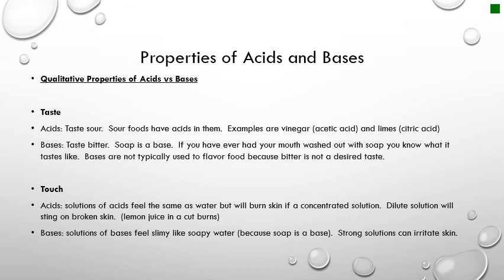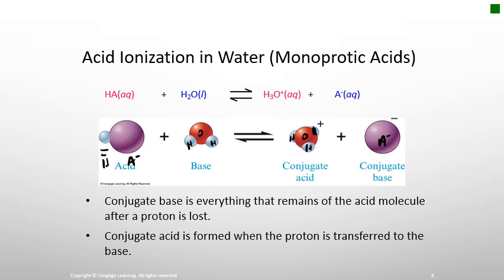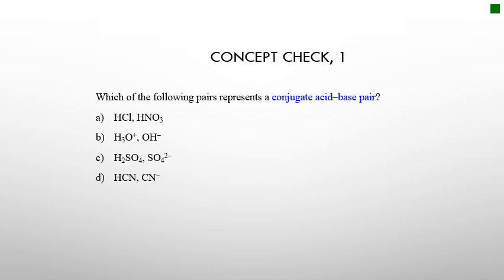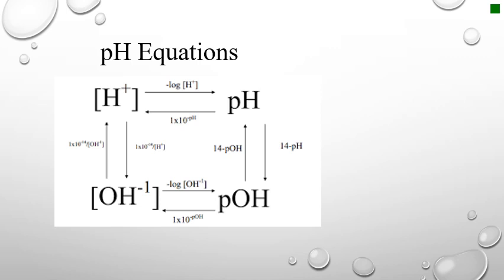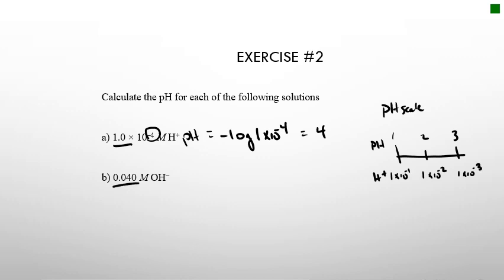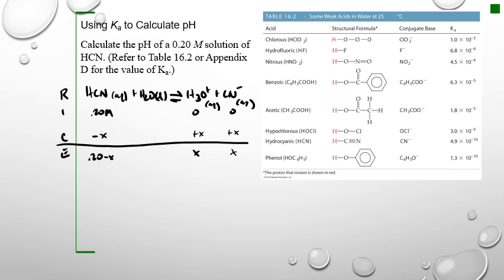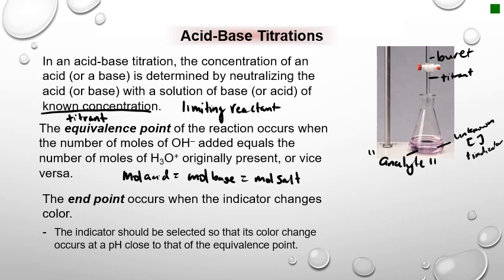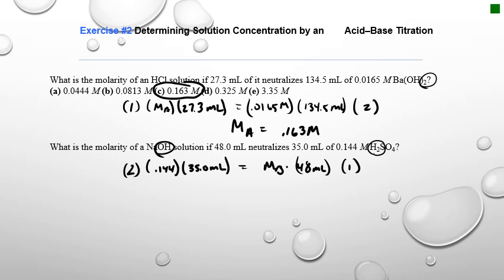Acid Base Lecture Video Honors Presentation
This video is an introduction to acids and bases for honors chemistry.  This video will go over acid base definitions, determining the difference between strong and weak acids and calculating pH for both strong and weak acids and bases.